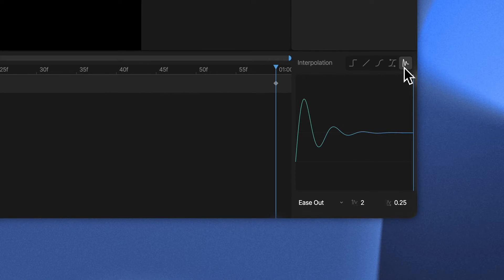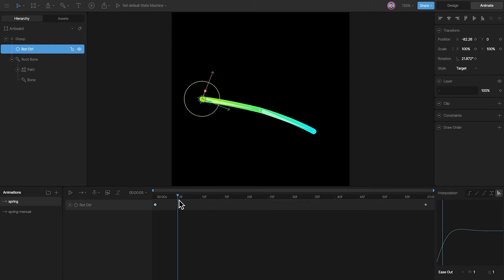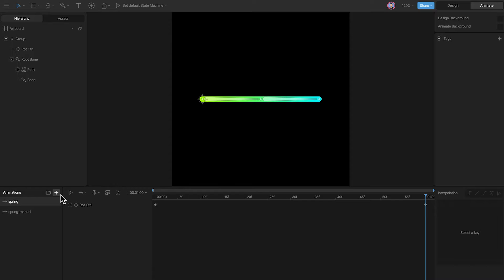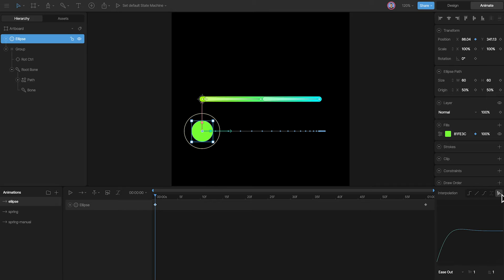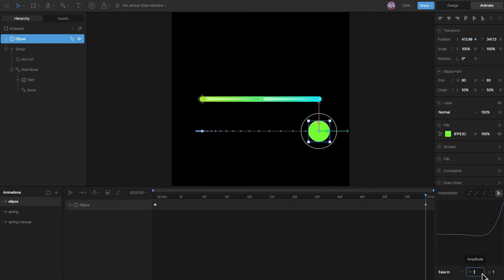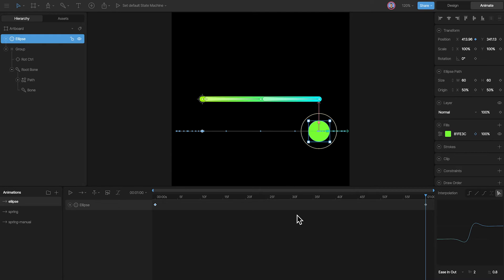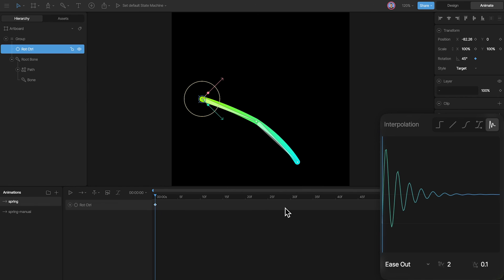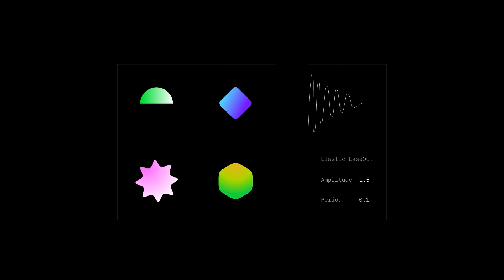Rive Elastic Curve - Add Spring to your Animations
Rive has added the elastic curve as another interpolation method with v0.8.899. Elastic curves can be used to create spring animations with just two keyframes.

You can further customise the elastic curve with amplitude and period. Amplitude controls the intensity of the transformation, higher the number higher the intensity. Period is the distance between waveforms i.e. the number of bounce/back and forth, lower the number higher the number of bounces.

Checkout more examples and get the Rive file used in the video